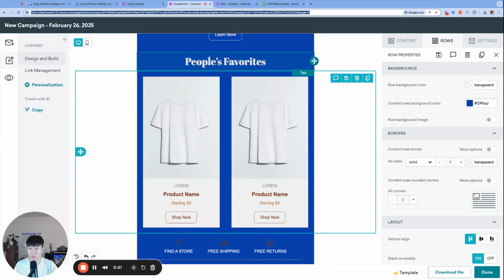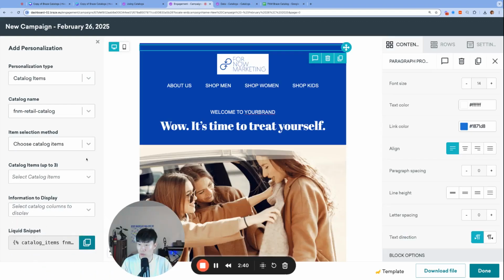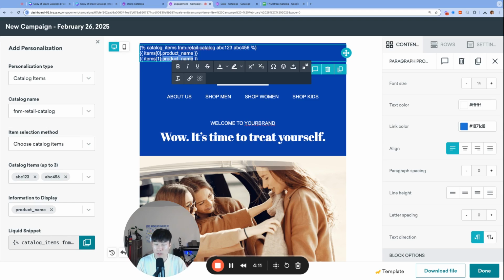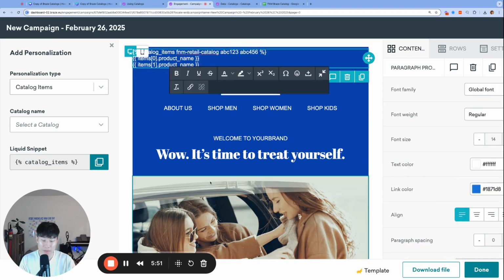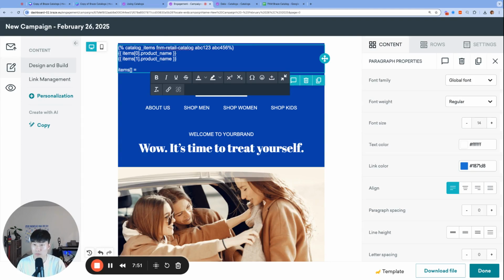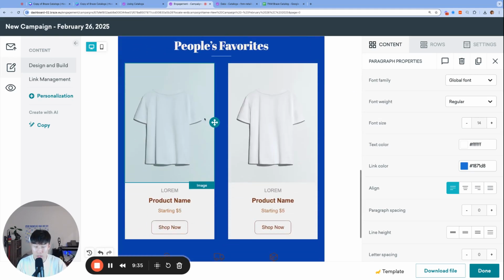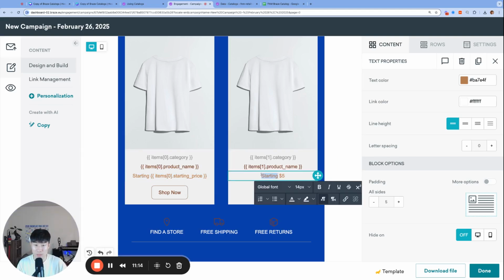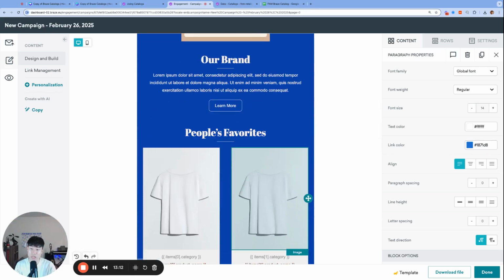Braze Catalogs | How To Use A Braze Catalog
When working with Braze Catalogs, we can choose up to 3 items to reference in our messages.

First, we use the Braze Liquid that brings in the specified Braze Catalog into our messages.

Then, Braze stores the Catalog items inside an array variable called "items". This array variable creation happens automatically by Braze behind the scenes.

To access the columns, we use dot notation. This video happens to also help with navigating array of object syntax!

REACH OUT!